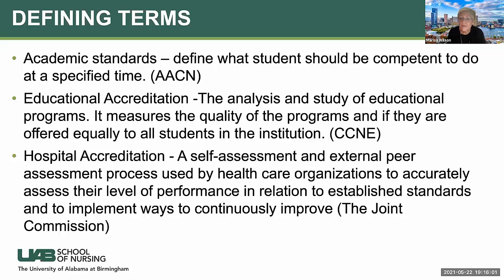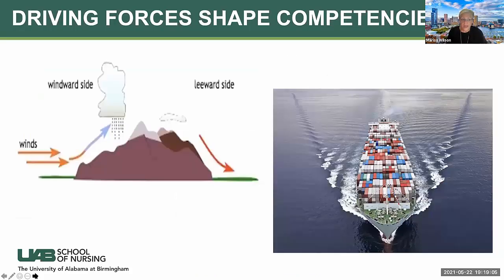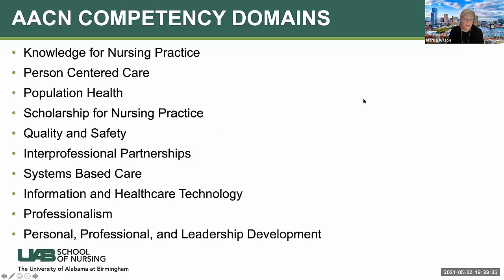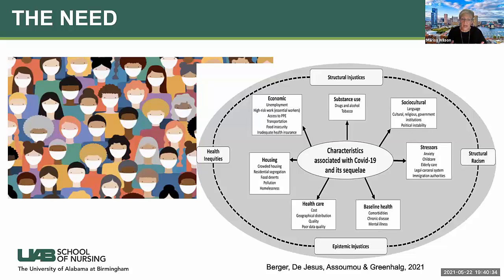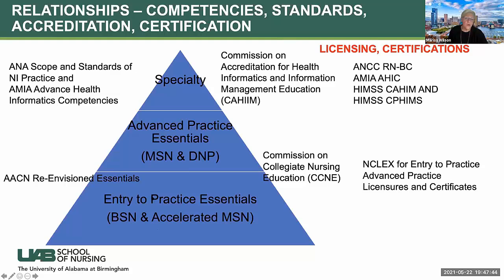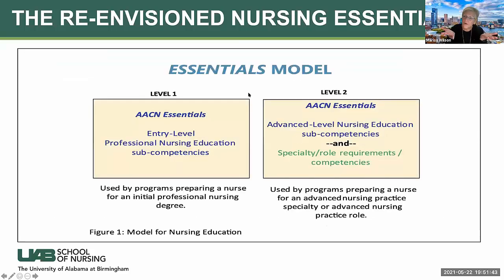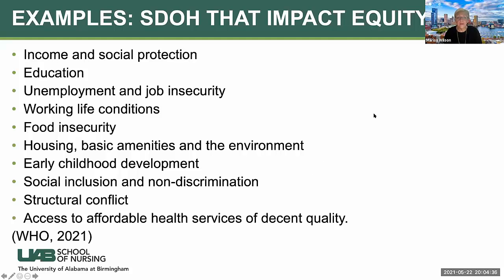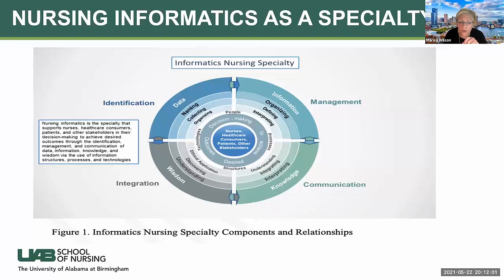The TUMS International Online Course of Information Management Systems in Nursing Day 2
The second session of The TUMS International Online Course of Information Management Systems in Nursing was held on  Saturday 22nd of May 2021.

In this session Re-Envisioned Informatics Essential Competencies for all Nurses was discussed by lecturer Dr. Marisa Wilson who joined us from the United States.

To read how these four sessions went, check out the news report on this online short course: